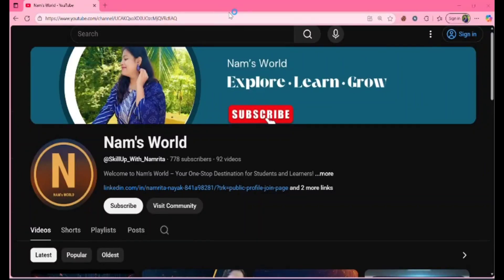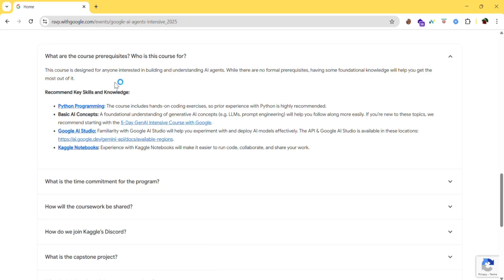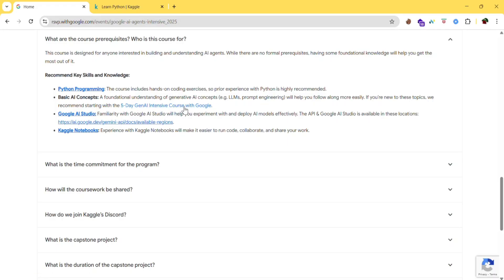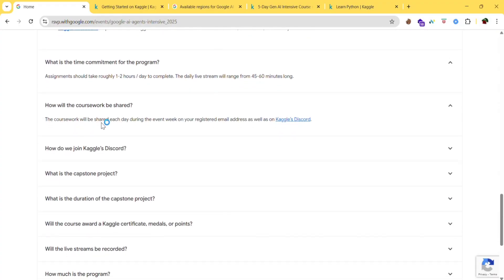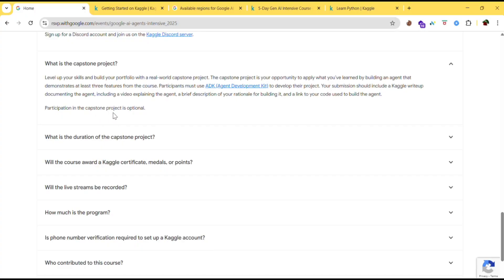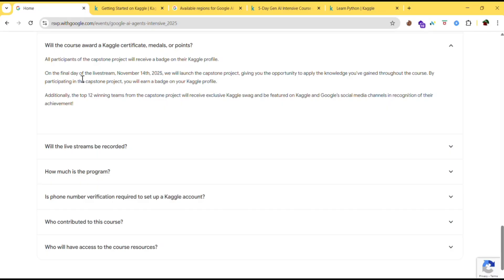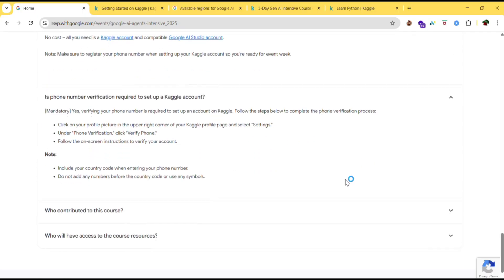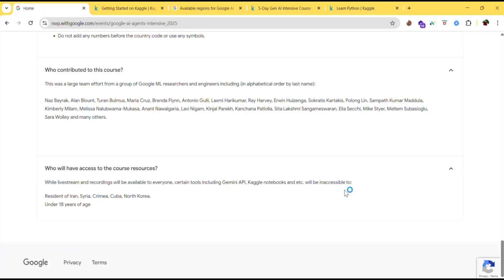Top FAQs Answered 🔥 | Google x Kaggle 5-Day AI Intensive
In this video, I’m answering the most-asked FAQs about the course — from registration and assignments to Discord access, Kaggle badges, and Google swag.

Here’s what you’ll learn:
✅ How to register and verify your Kaggle account
✅ What to expect each day of the course
✅ How to access your daily assignments and livestreams
✅ How to participate in the capstone project
✅ Who’s eligible for Google swag and badges
✅ Time commitment and technical requirements

🎁 Bonus: Tips to stand out in the capstone project and get featured on Kaggle or Google’s social media!

📅 Course Dates: November 10–14, 2025
💻 Platforms: Kaggle + Google AI Studio
🎓 Level: Beginner-friendly